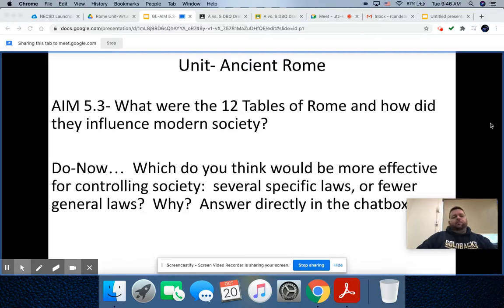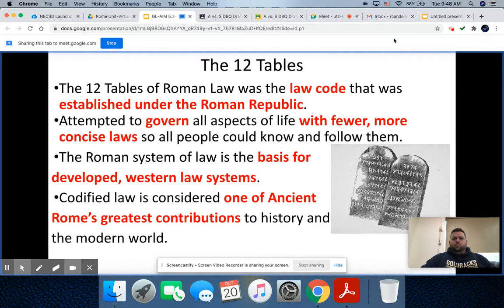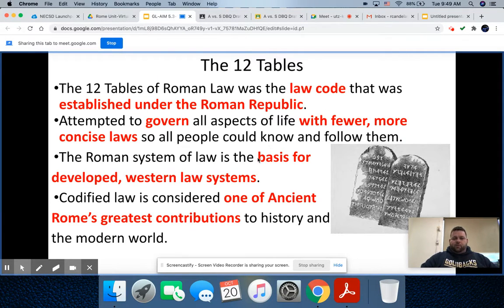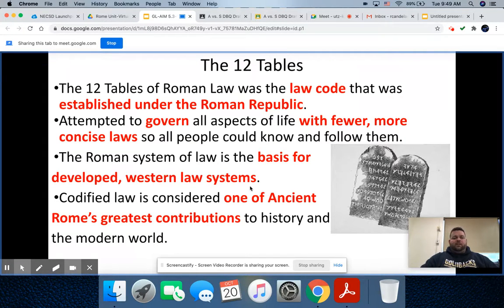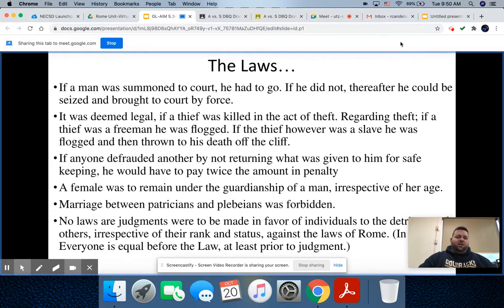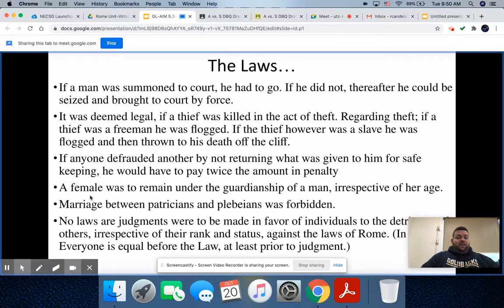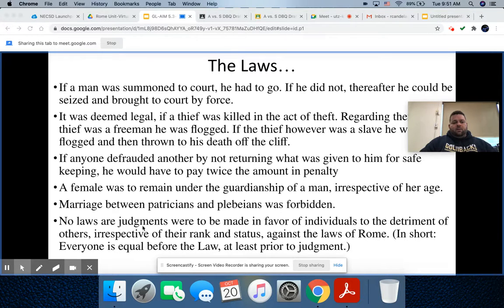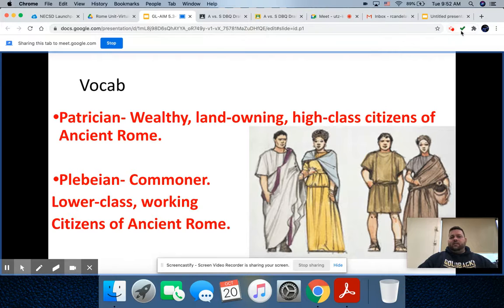AIM 5.3-12 Tables of Rome